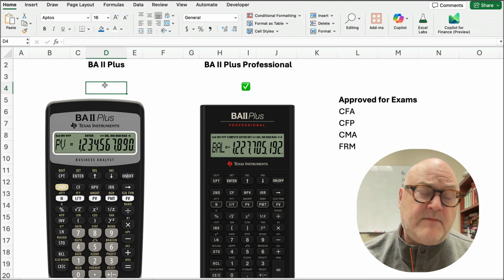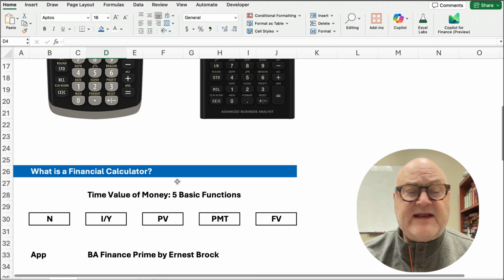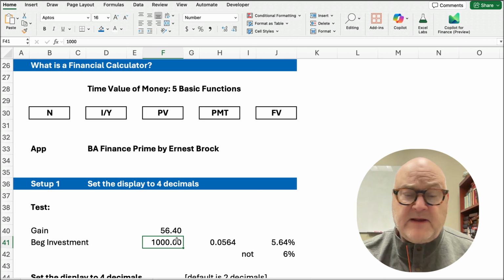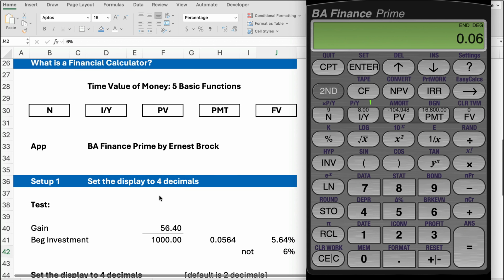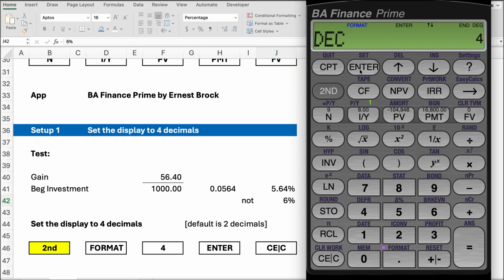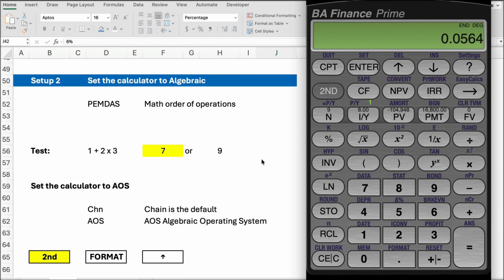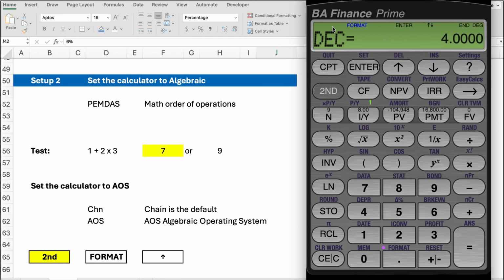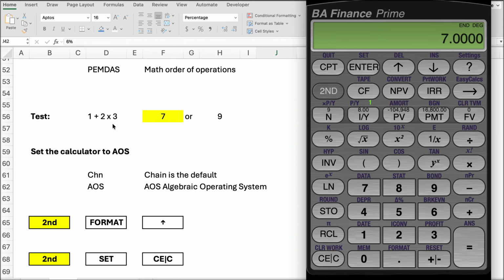The 2 Settings Every Finance Student Needs on Their BA II Plus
💰 Want to learn how to invest for beginners? This video shows how to setup the BA II Plus financial calculator in 2 steps

1 set the decimals
2 set the algebraic operating system AOS for math order of operations (remember PEMDAS)

Buy the BA II Plus

✅ BA II Plus Professional *Recommended*

BA II Plus

SEE ALSO

ACCOUNTING BASICS

EXCEL BASICS

FINANCE BASICS

INTERMEDIATE ACCOUNTING

MY GEAR

11/14/2025

0:00 Introduction to the BA II Plus
1:06 Basic financial functions
2:09 Setting 4 decimals
4:59 Math order of operations